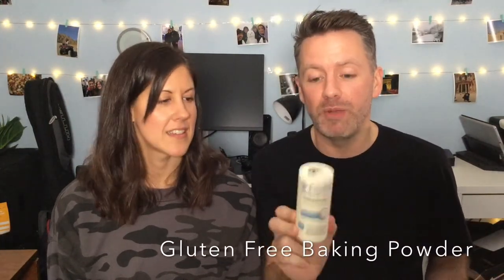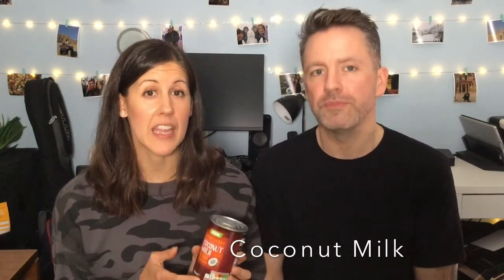Keto Cupboard Essentials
Starting Keto is a big change or your kitchen and cupboard as well as your body. Here's a short list of our Keto kitchen essentials